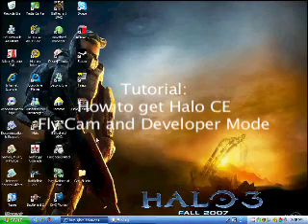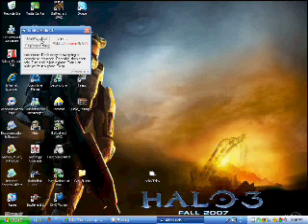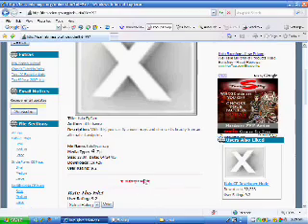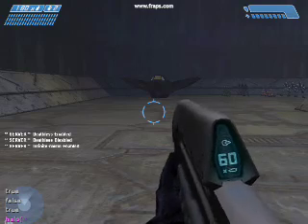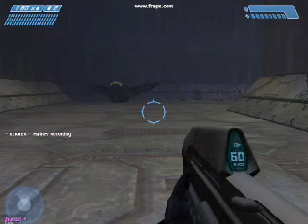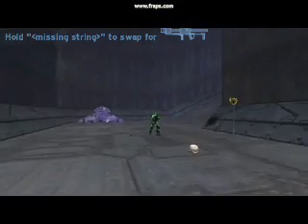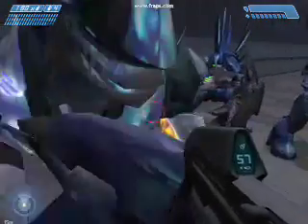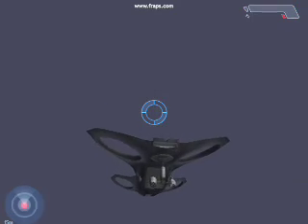Halo CE Tutorial: How to get Halo CE Fly Cam and Dev Mode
in this tutorial i show you how to get Halo CE Fly Cam and Dev Mode and how to swap character. Hope you enjoy it.